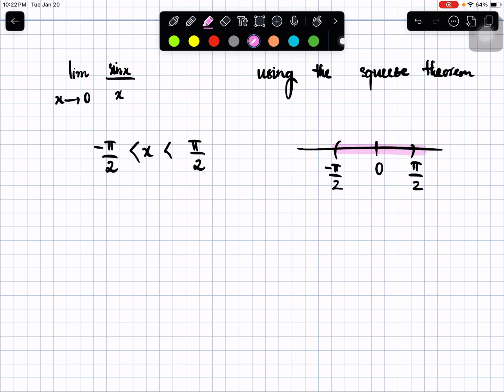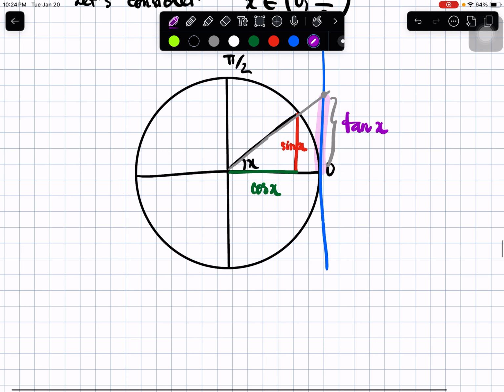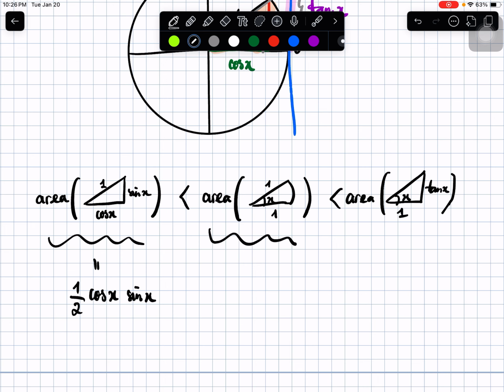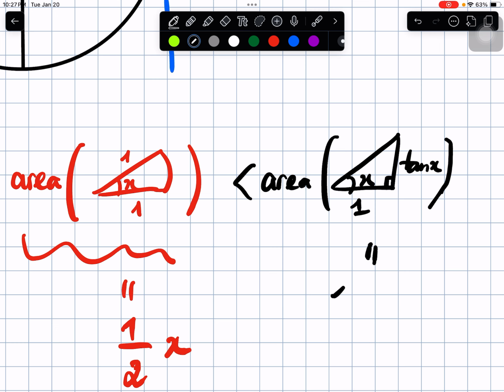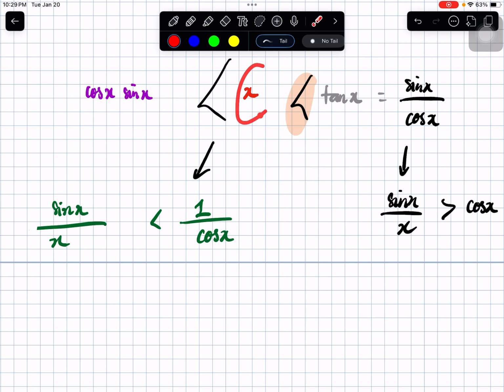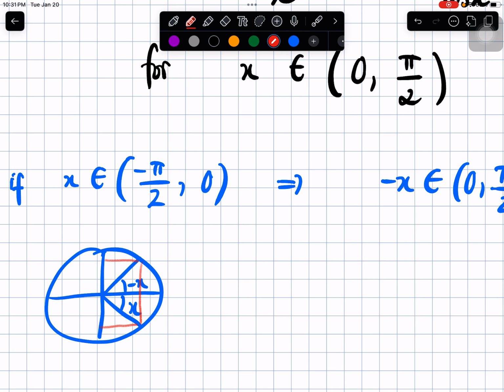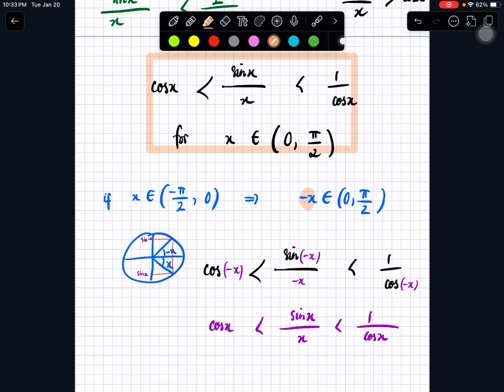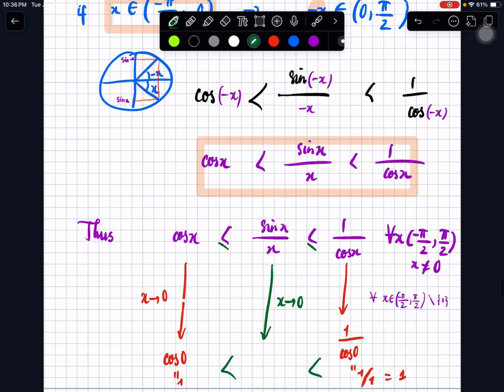lim sin x/x x tends to 0 using the squeeze theorem